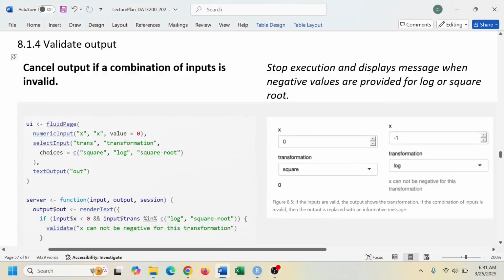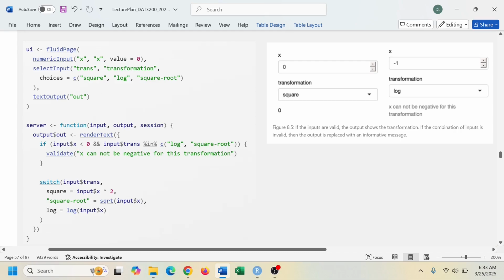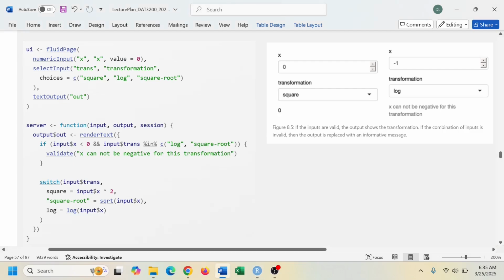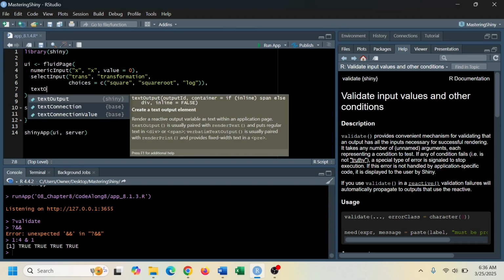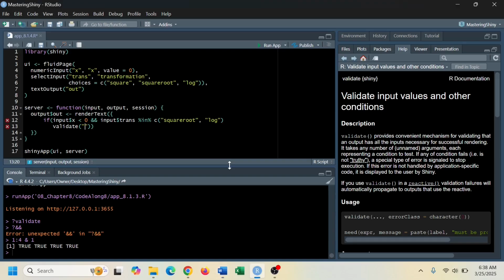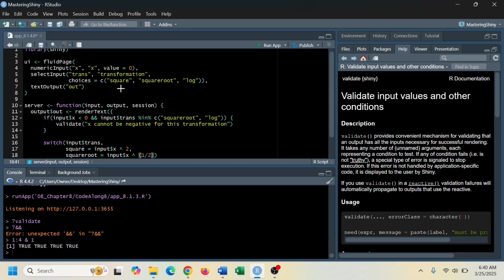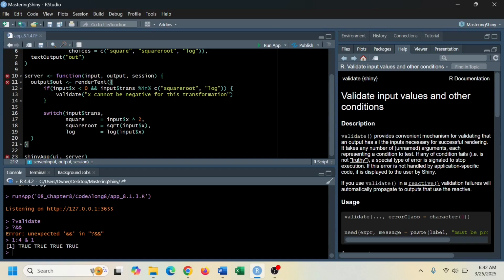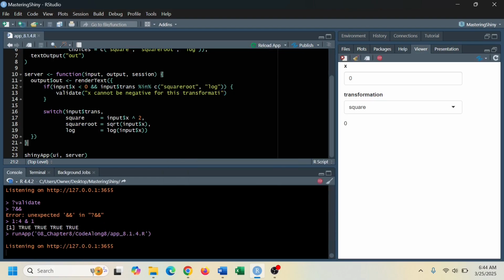Mastering Shiny Ch8.1.4